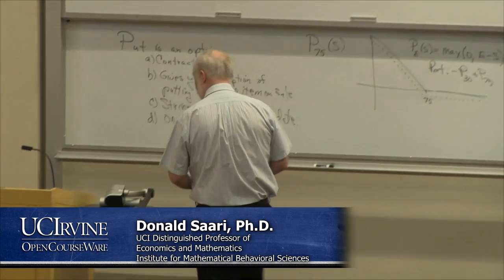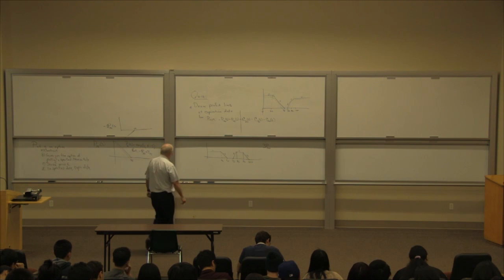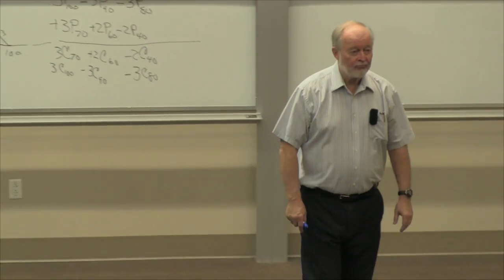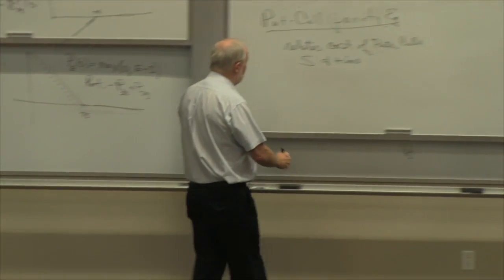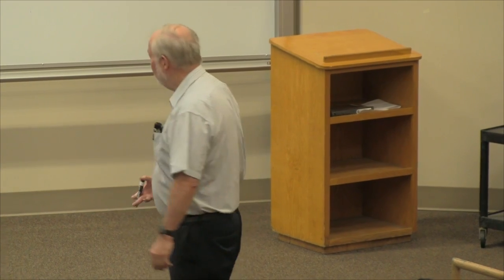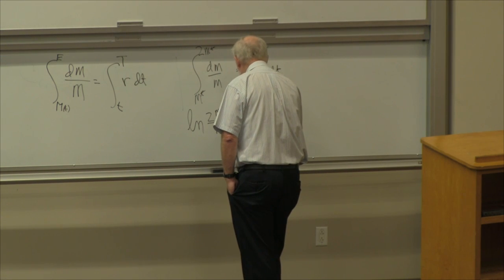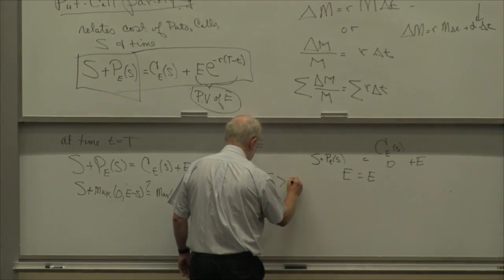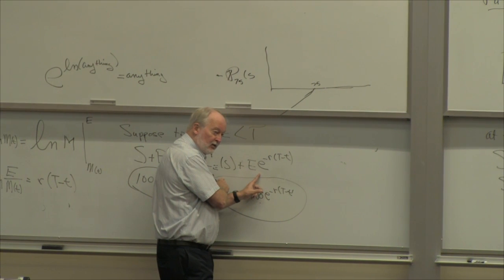Math 176. Math of Finance. Lecture 04.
UCI Math 176: Math of Finance (Fall 2014)
Lec 04. Math of Finance
Instructor: Donald Saari, Ph.D.

Description: UCI Math 176 covers the following topics: reviewing of tools from probability, statistics, and elementary differential and partial differential equations, concepts such as hedging, arbitrage, Puts, Calls, the design of portfolios, the derivation and solution of the Blac-Scholes, and other equations.

The notes for this course, Math 176, Mathematics of Finance, have been published as a book:
Saari, Donald G. (2019). Mathematics of Finance: An Intuitive Introduction. Springer.
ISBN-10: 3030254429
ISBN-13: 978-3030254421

Required attribution: Saari, Donald. Math 176 (UCI OpenCourseWare: University of California, Irvine), [Access date].